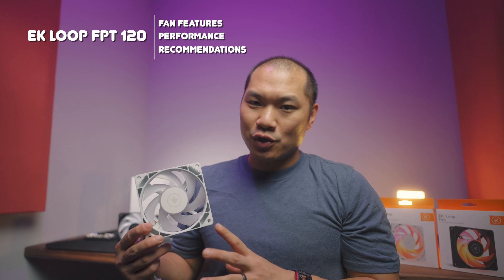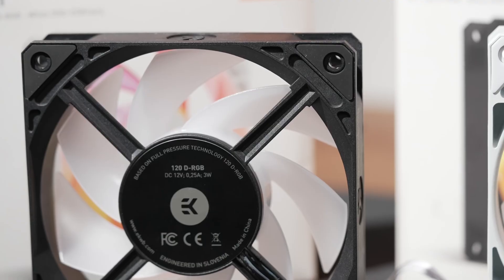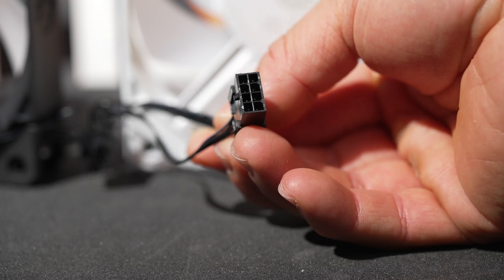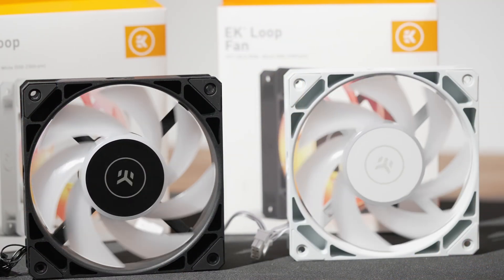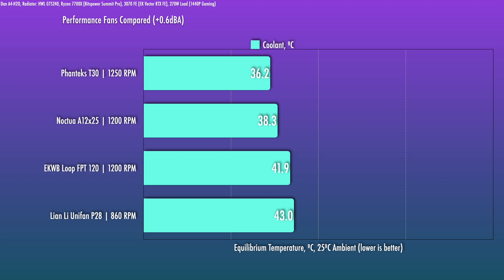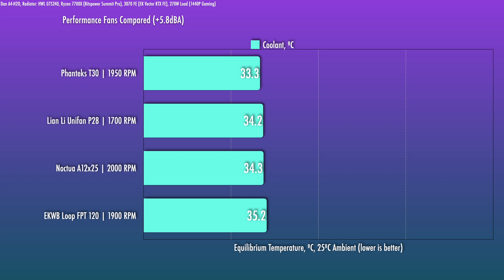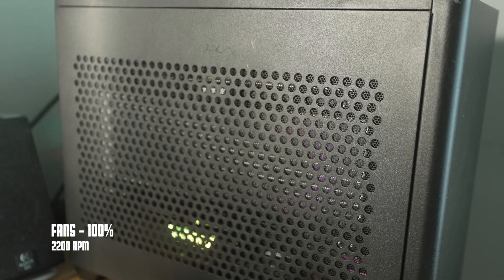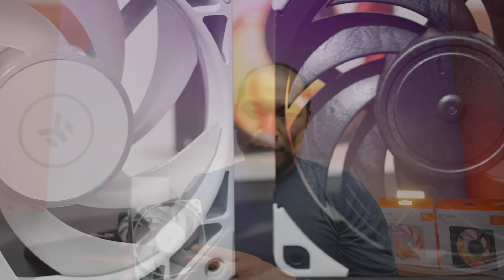Ek's New Loop Fan Beat the T30! (sort of)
I tested the Loop FPT 120, and they work pretty well. This new fan from EK this year comes in 120 and 140mm versions, with a choice of black/white RGB or black non-RGB. They're fairly priced and are good performers as well. Let's take a look.

Links:
EK Loop FPT 120 RGB
EK Loop FPT 120 Black
EK Nucleus AIO

Comparison fans:
Lian li P28 UNIFAN
Noctua NF-A12x25
Phanteks T30

Pump Res
GPU Block
GPU Backplate
CPU Block